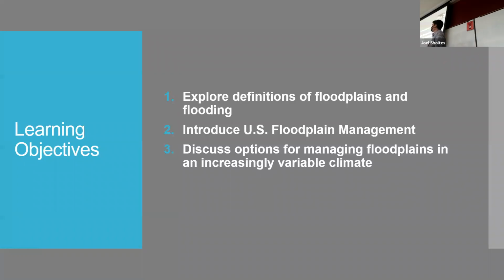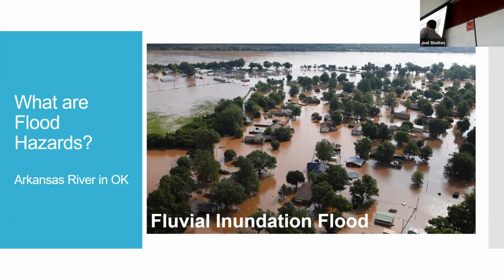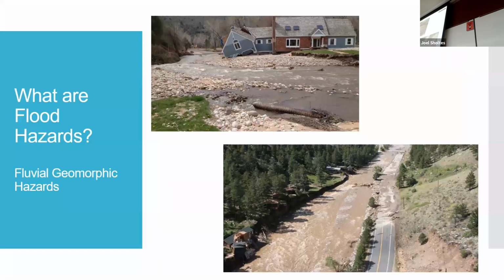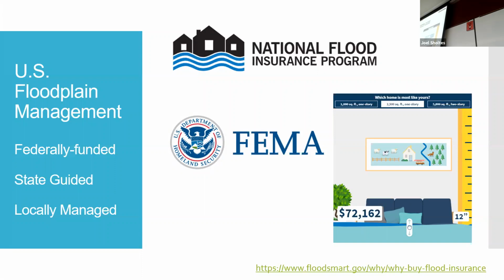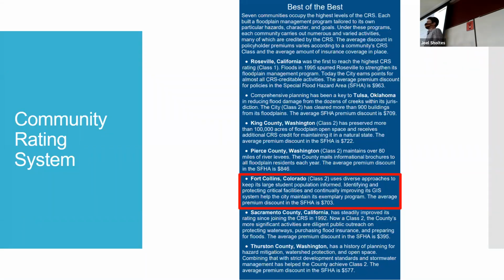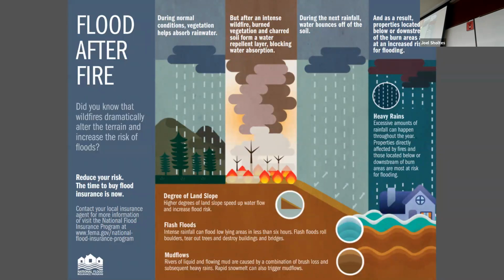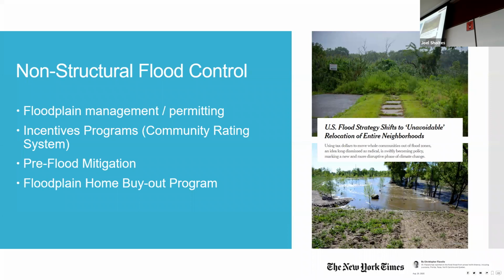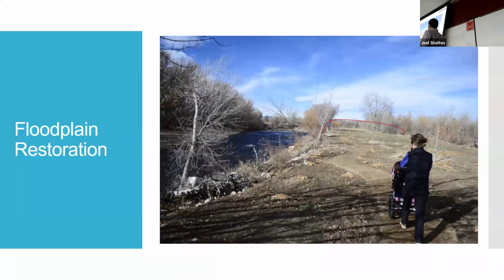Hydrology - Floodplain Hazards Management